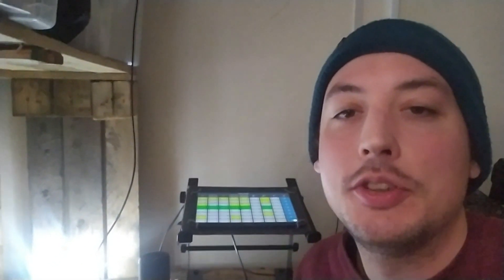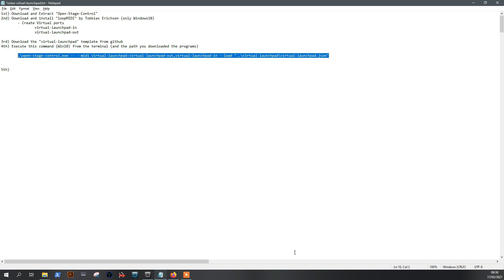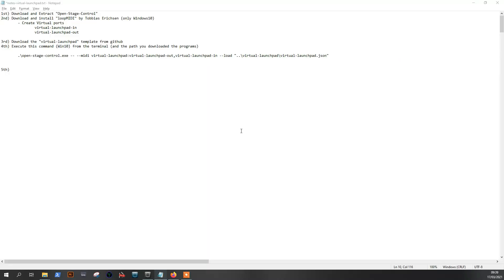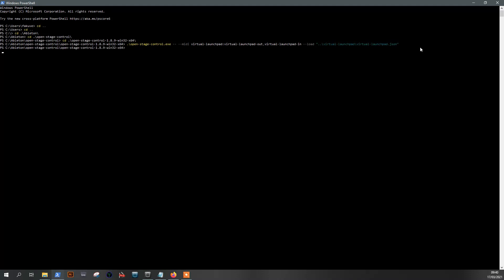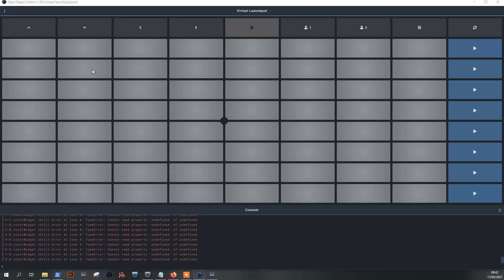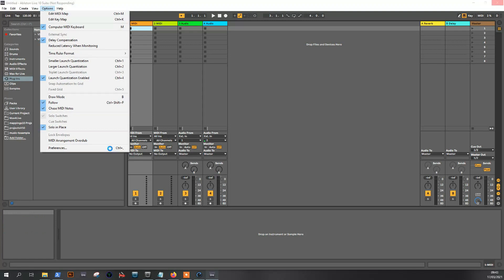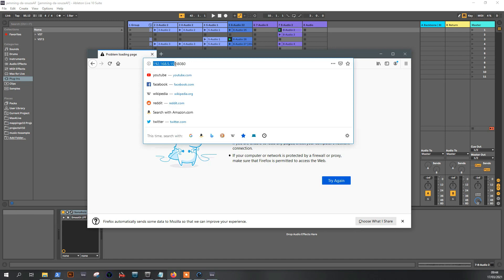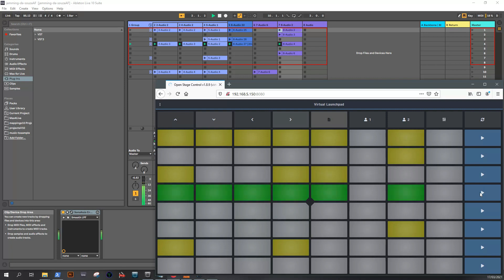Free Launchpad for Ableton with Open Stage Control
Follow the instructions to download a Free Launchpad which you can use in Ableton Live and other DAW's for free

2nd) Download and install "loopMIDI" by Tobbias Erichsen (only Windows10)

 - Create Virtual ports
  virtual-launchpad-in
  virtual-launchpad-out

Or "Save link as"

4th) Execute this command (Win10) from the terminal (and the path you downloaded the programs)

 .\open-stage-control.exe -- --midi virtual-launchpad:virtual-launchpad-out,virtual-launchpad-in --load "..\virtual-launchpad\virtual-launchpad.json"
(for Linux-MacOS) `open-stage-control --midi virtual-launchpad:virtual --load "./virtual-launchpad.json"`

5th) Select Control Surface Launchpad , In: virtual-launchpad-in , Out: virtual-launchpad-out